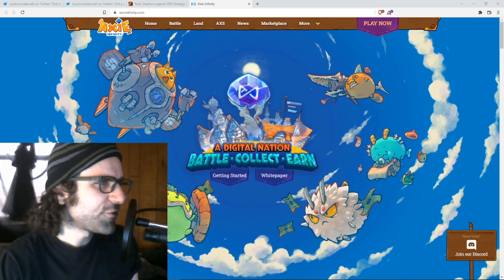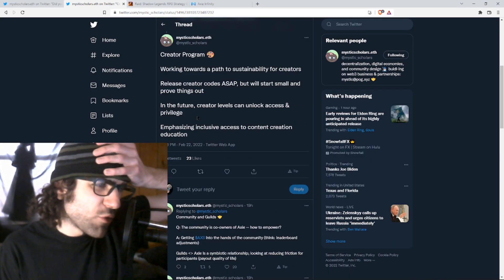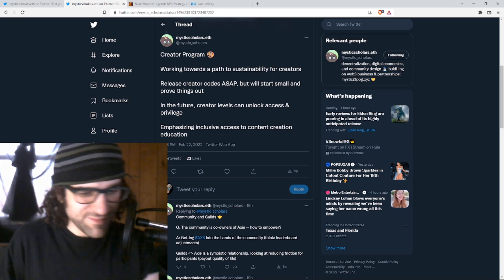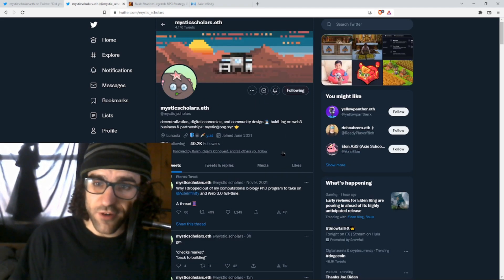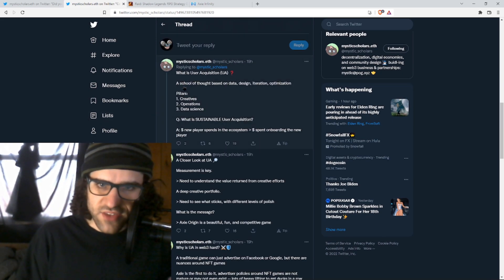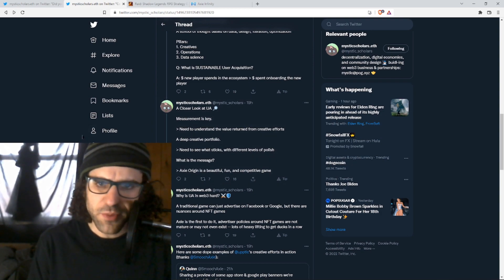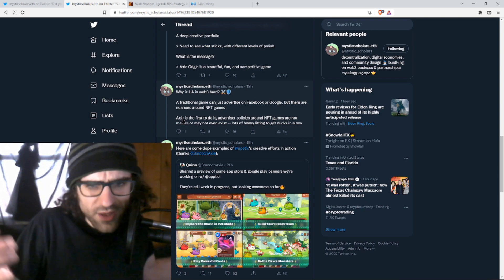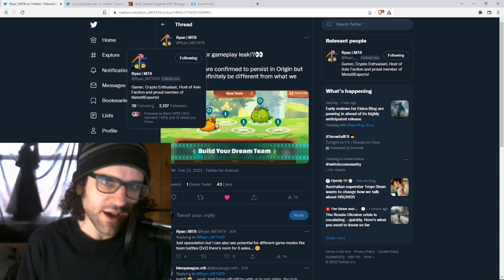Creator Codes Are A Game Changer for Lunacians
Sky Mavis and their marketing agency Upptic have made some big announcements about the future of Axie's marketing strategy, including a big leek about the upcoming Content Creator program.